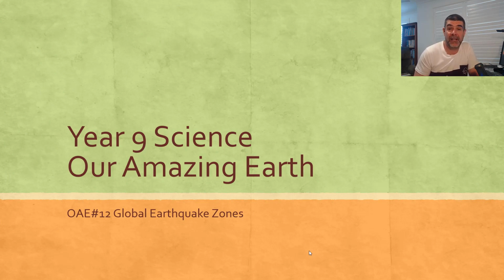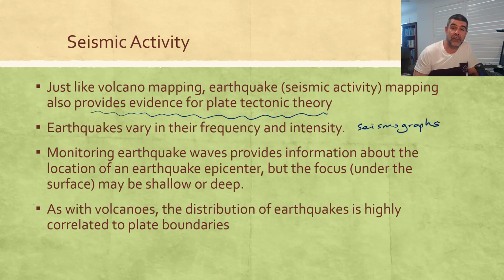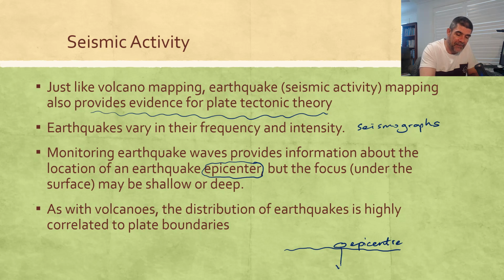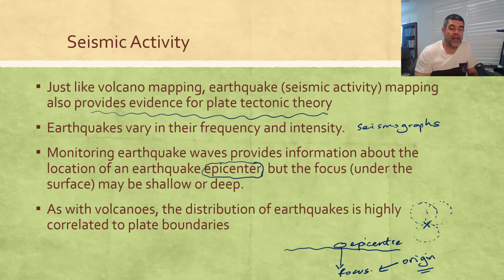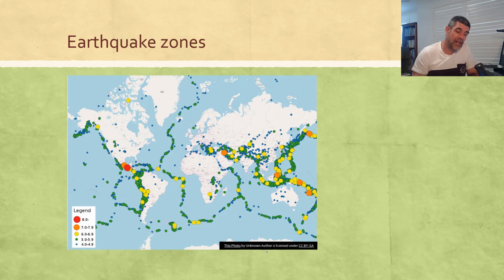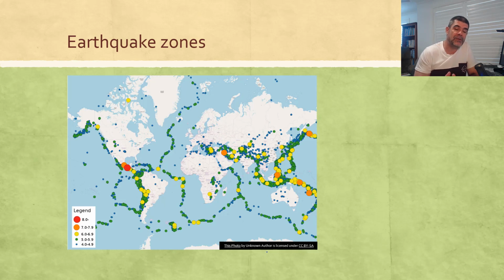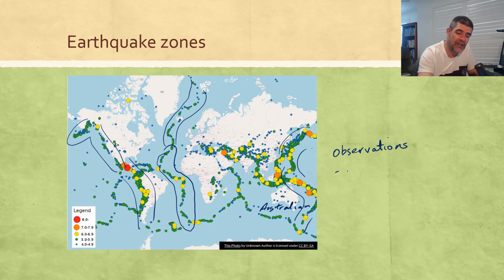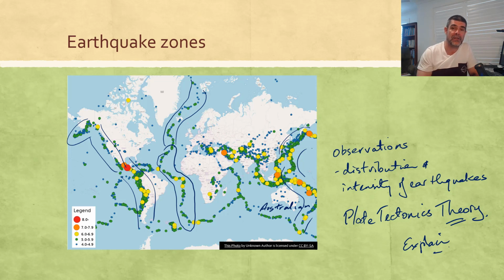OAE#12 Global Earthquake Zones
Our Amazing Earth
Global Earthquake Zones